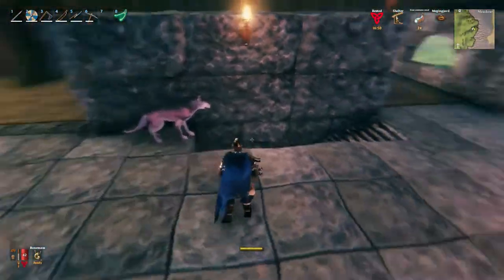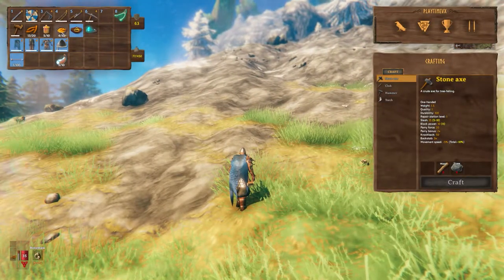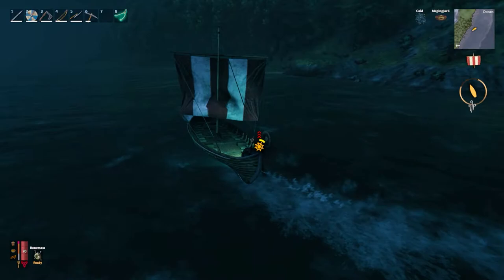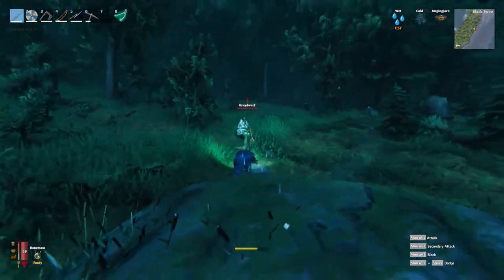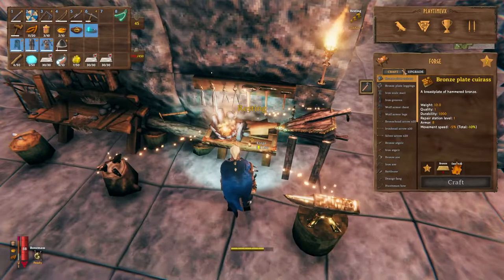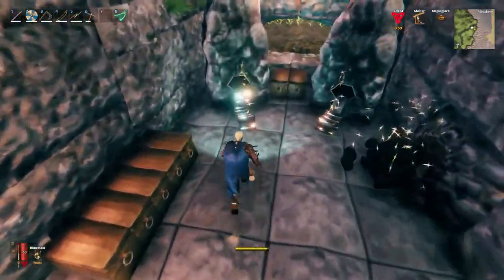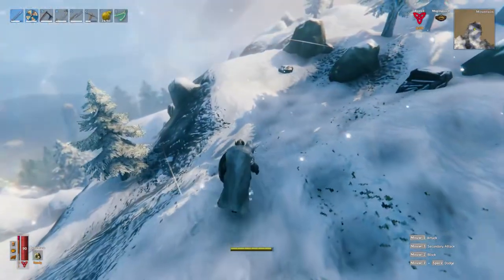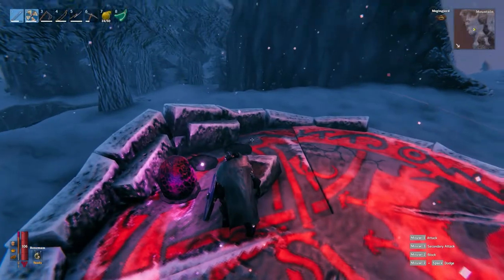Valheim Silver Armor Set Crafted and Found Modder Boss Lair Gameplay Ep20 PC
This is Valheim Silver Armor Set Crafted and Found Modder Boss Lair Gameplay Ep20 PC all in 1080p HD 60FPS for good quality and This is the Silver Armor Set Crafted check out my channel for more of my gameplay walkthrough here ➔

Explore
A beautiful, procedurally-generated world awaits you. Venture into deep dark forests, climb snow-peaked mountains and marvel at lush valleys. Take to the seas on a mighty longship, but be wary of sailing too far...

Build
Raise your own viking mead halls, houses, castles, and more with our powerful construction interface. From knarrs to imposing warships, build legendary vessels to conquer the seas and discover new lands.

CONQUER
Conquer
Battle the mythical beasts of the tenth world and animal wildlife in punishing dodge & block based combat.

Craft
Forge increasingly powerful weapons and armour as you advance. Craft food and mead to maintain your health.

Survive
From the highest mountain peak to the deepest swamp, each environment presents unique challenges and foes.

Cooperate
Valheim supports independent, player-hosted servers and as many worlds as you wish to create, because no one wants to continuously die alone.